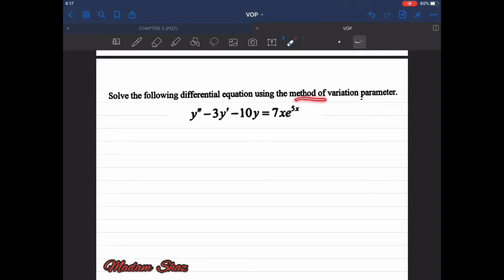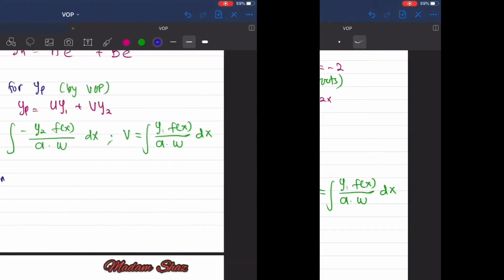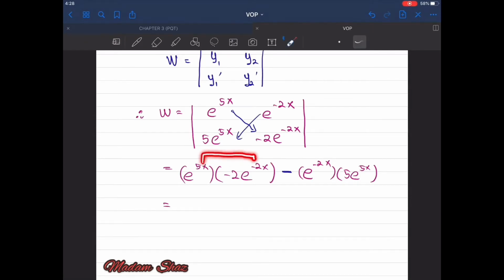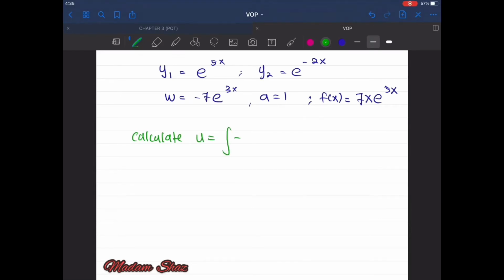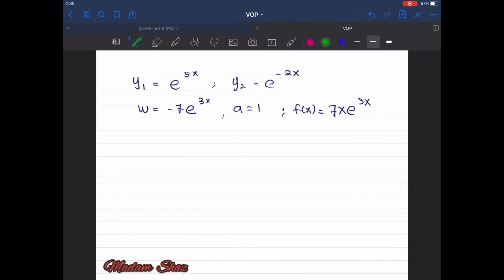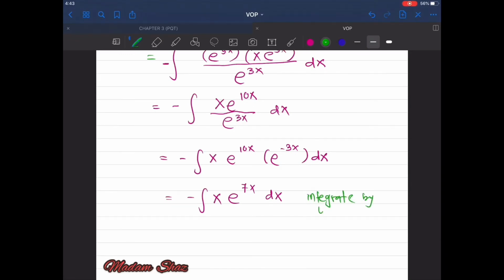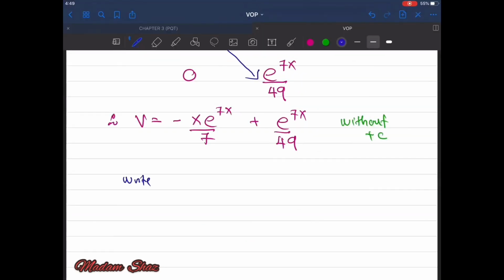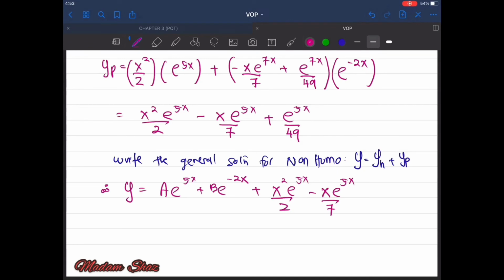Method of Variation Parameter [Example 2]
CHAPTER : SECOND ORDER LINEAR DIFFERENTIAL EQUATIONS
SUBTOPIC : NONHOMOGENEOUS - VOP
This video explained how to solve a Non-homogeneous equation by using Method of Variation Parameter (VOP).
In this example we find the general solution of the given Non-homogeneous Differential Equation.
Technique of integration that we used in this example is Direct Integration & Tabular Method.